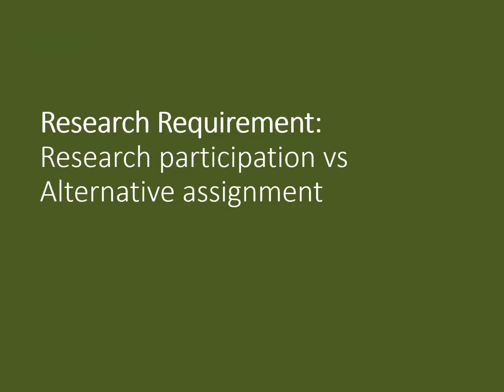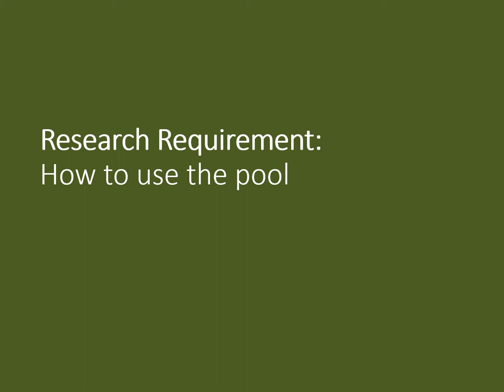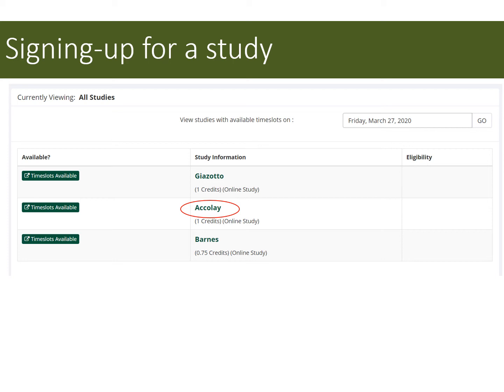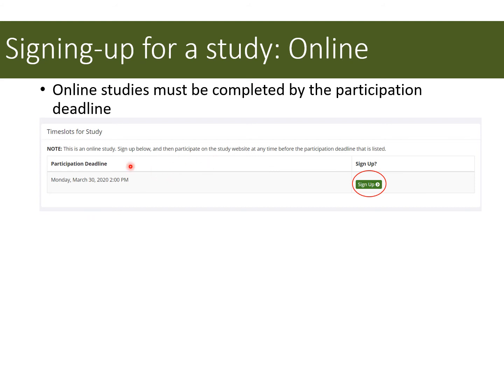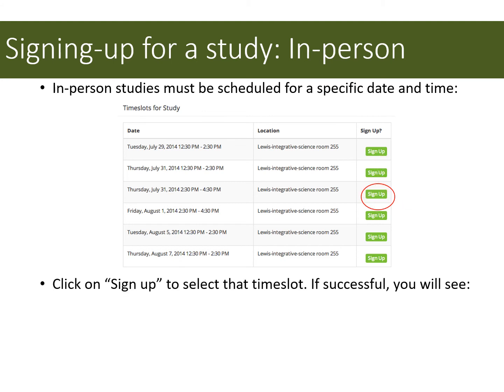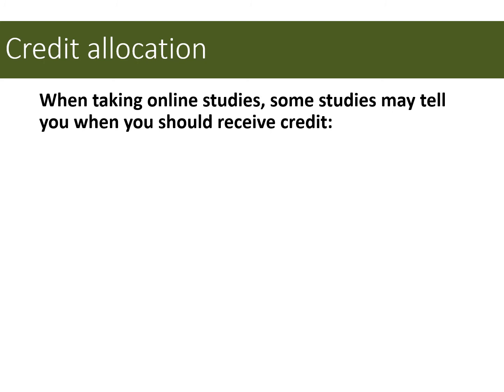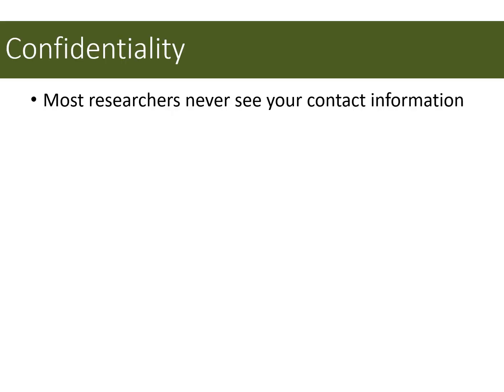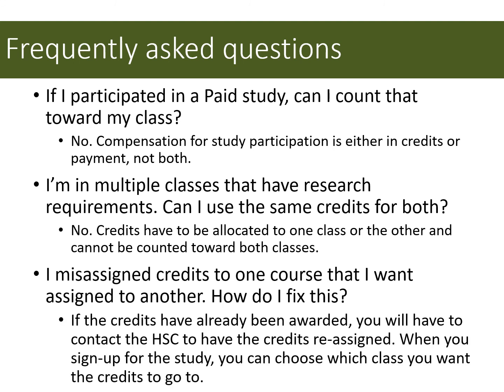Using the UO Psychology & Linguistics Human Subjects Pool